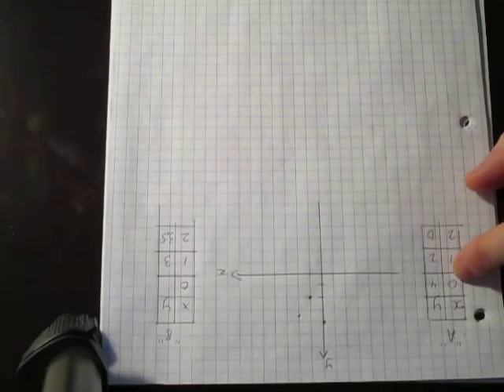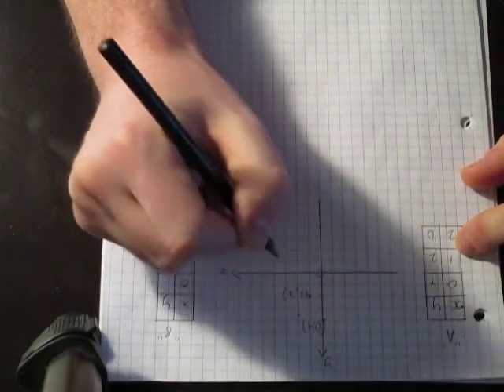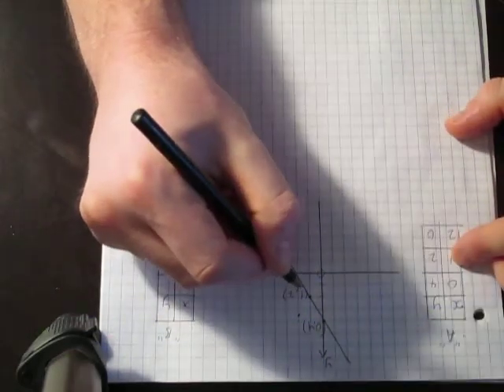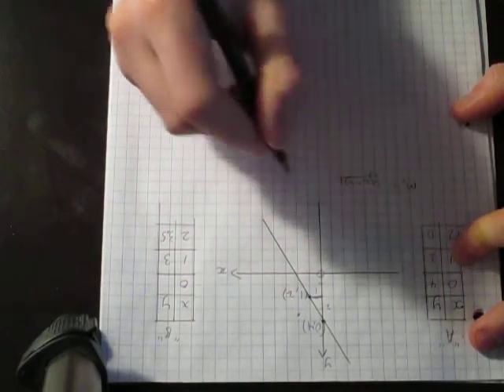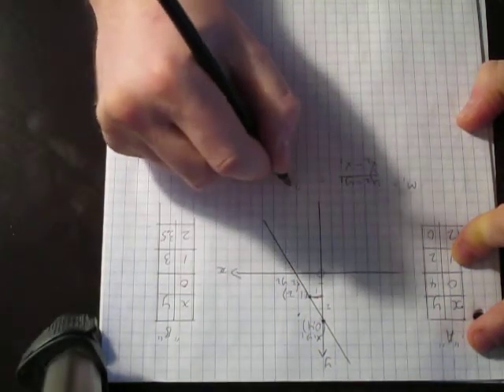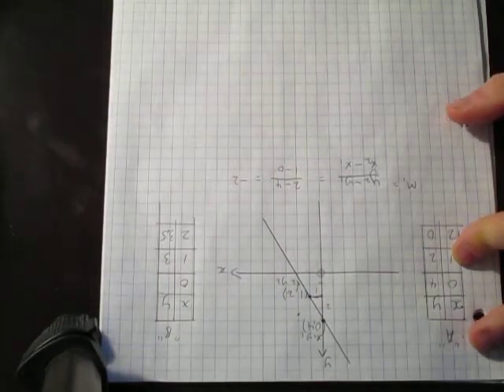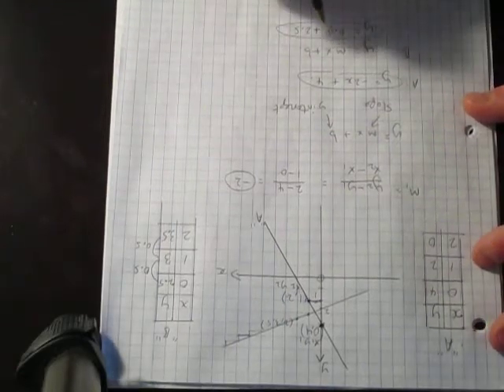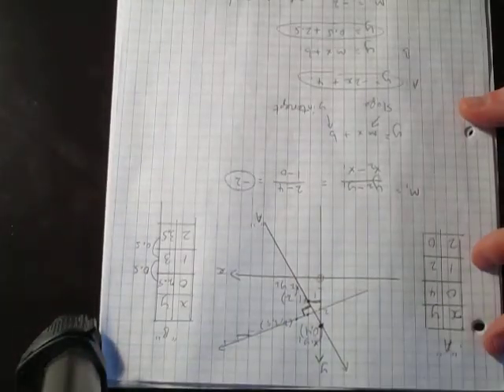EQUATION OF A LINE IN FORM Y=MX + B, DERIVED FROM 2 POINTS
How to use a plotted line to create an equation using slope and y intercept